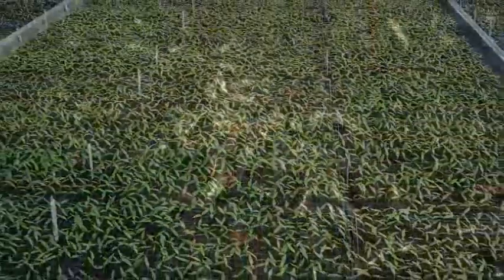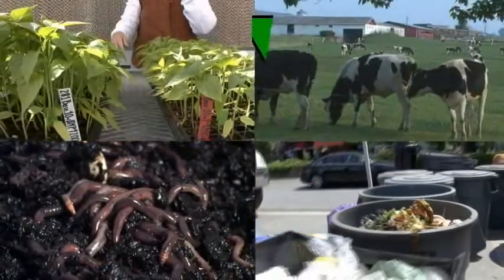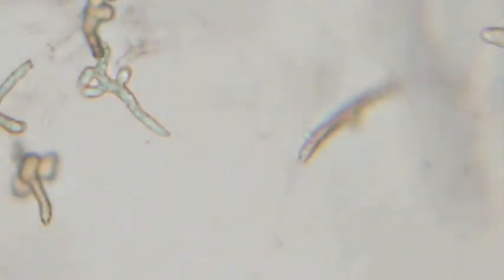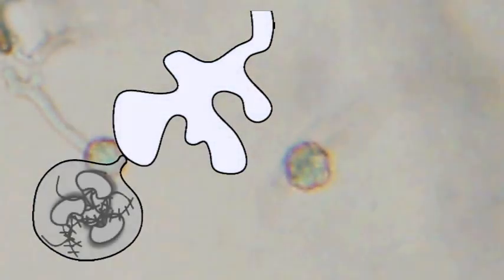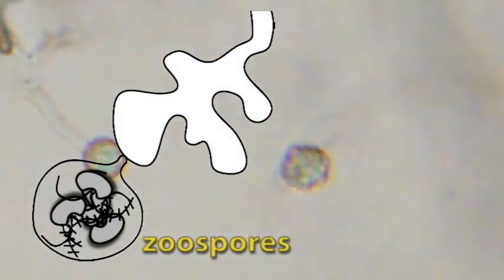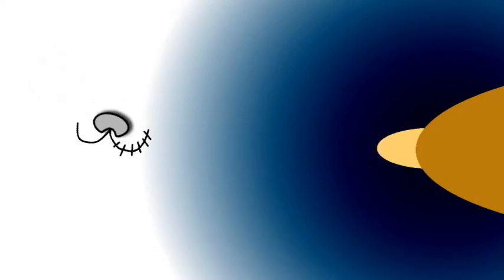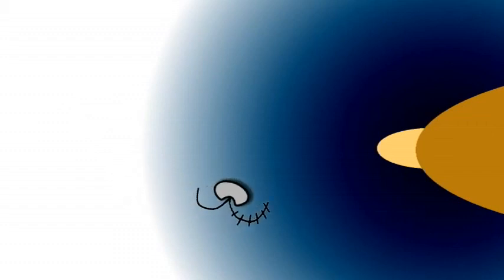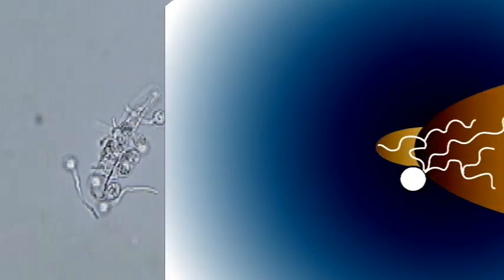Vermicompost and Pythium Suppression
Ever wondered how vermicomposts can prevent  crop diseases? This video explains how microbes present in vermicompost protect cucumber seeds from infection by the plant pathogen Pythium aphanidermatum. Animations and microscopy footage show seed colonizing bacteria from vermicompost interrupting the chemical signaling between the germinating seed and the pathogen's motile zoospores.

Winner of the 2010 American Phytopathological Society Office of Public Relations and Outreach video contest.

Winner, second place in the Chlorofilms Plant Videos on YouTube video contest